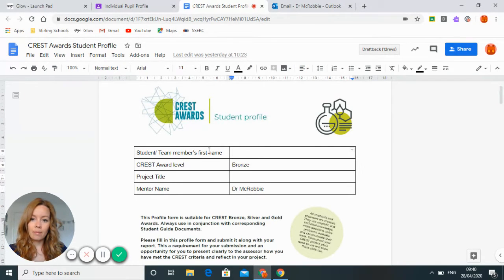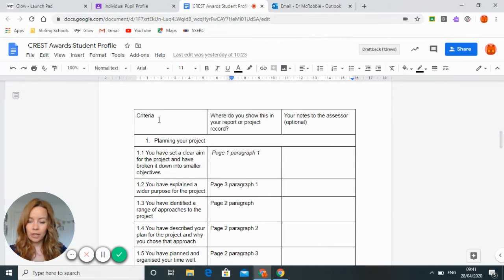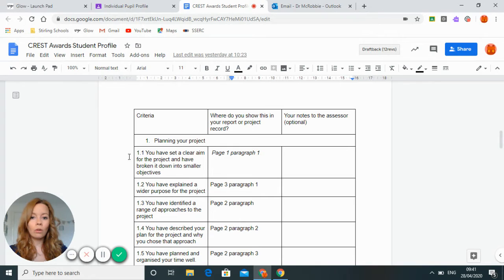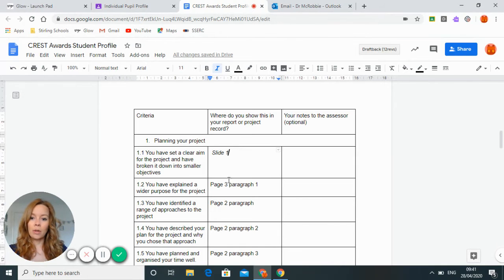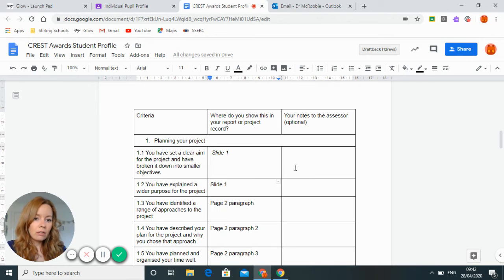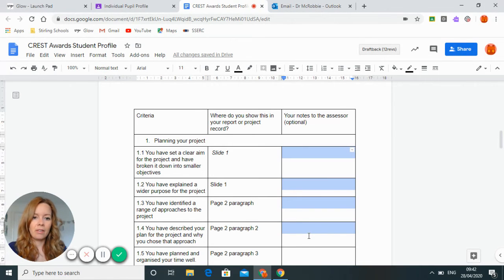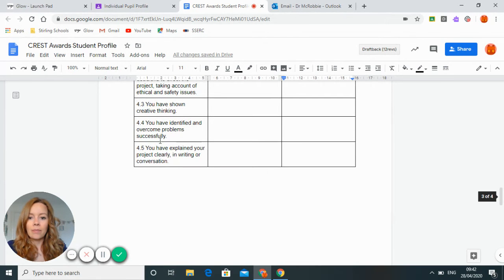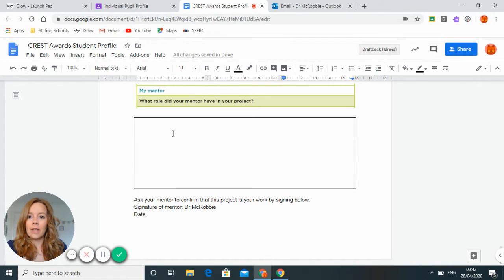S2 HomeLearning - CREST Student Profile